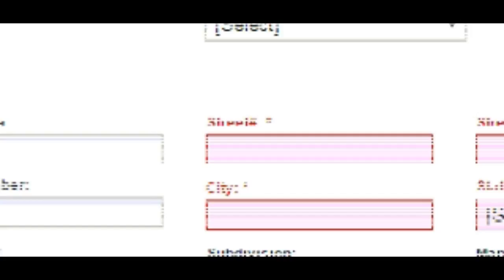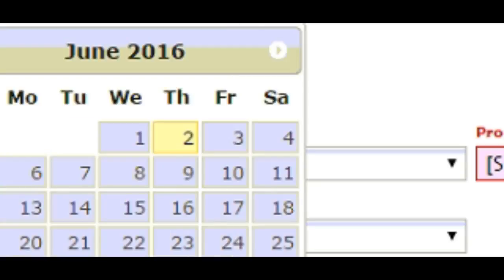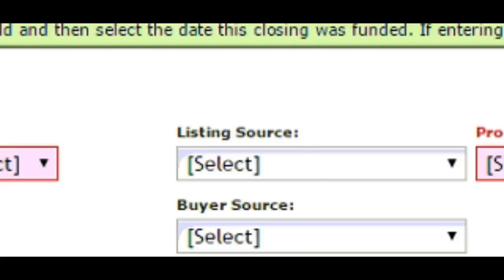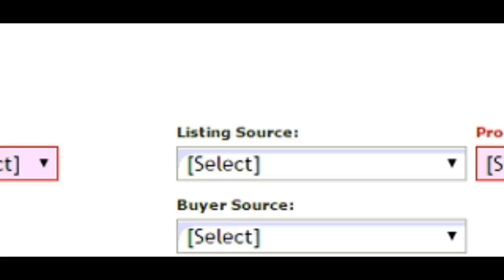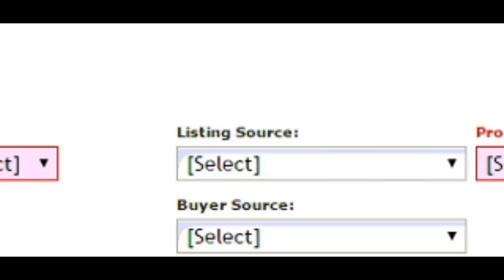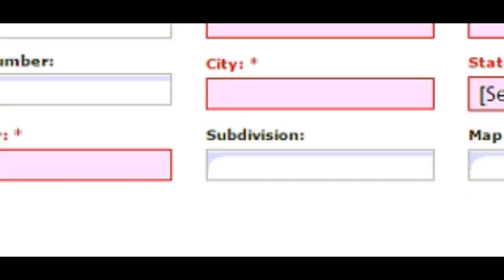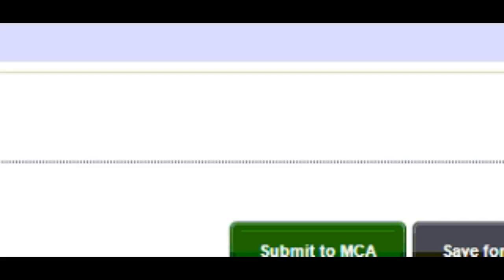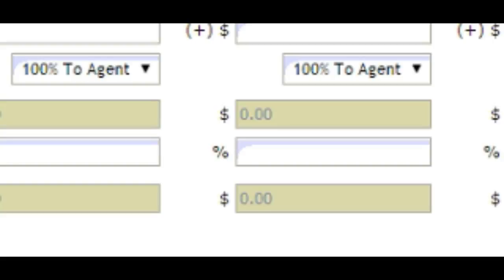How To Create a CDA/ Greensheet